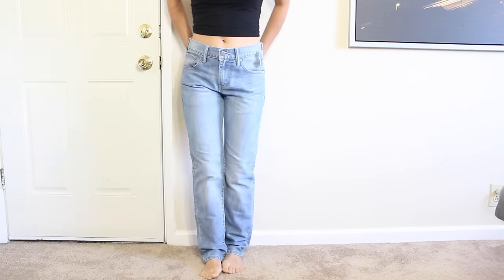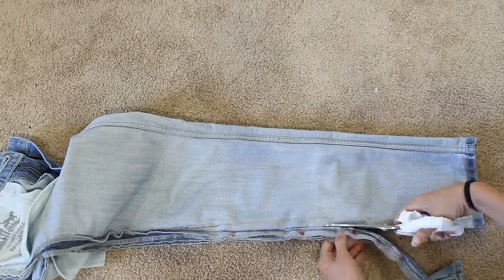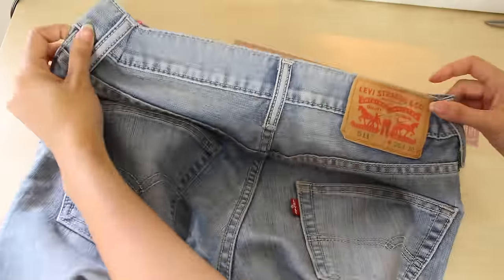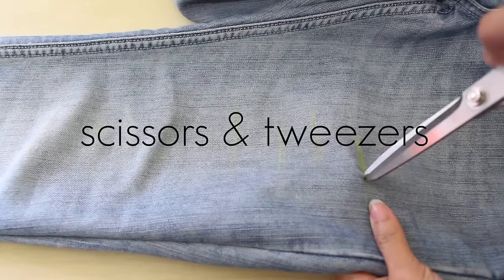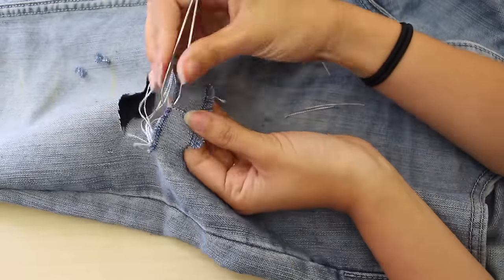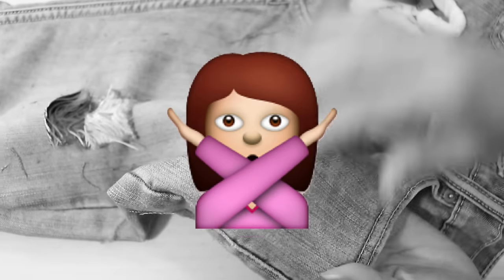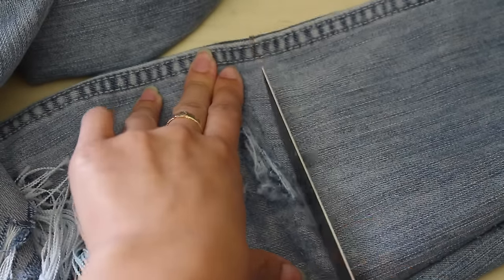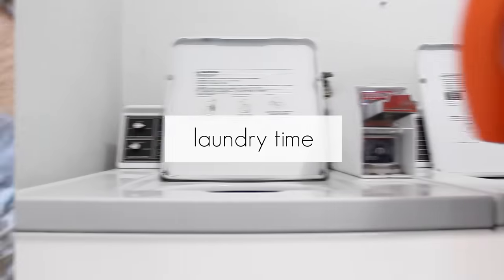DIY: how to distress jeans | sew&tell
hello world!
here is a tutorial on how to distress jeans (difficulty: easy)! I've included multiple ways you can recreate this look at home with different objects. I thrifted the jeans so I will also show you how i tapered the jeans and took them in (difficulty: moderate). Please let me know what you think about this tutorial. If you recreated this look I would love to see it! tag me on insta: @_linhda and sewtell

Amazon Supplies

MATERIALS FOR TAPERING:
loose jeans
scissors
sewing machine
fabric chalk
pins
ruler

MATERIALS FOR DISTRESSING (one of the following):
1. scissors & tweezers
2. sandpaper
3. razor
4. steak knife

outfit details:
wet seal crop  top
thrifted jeans
converse jack purcell
hat - korea street vendor